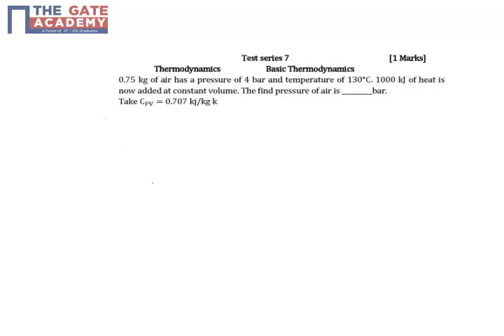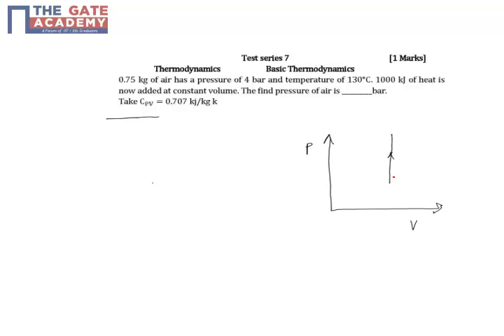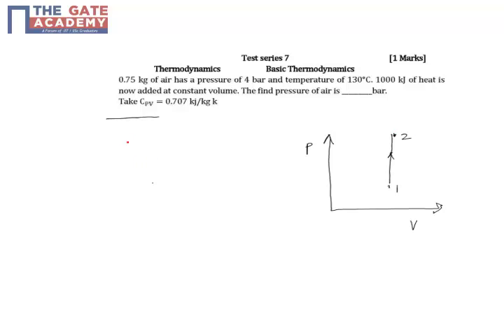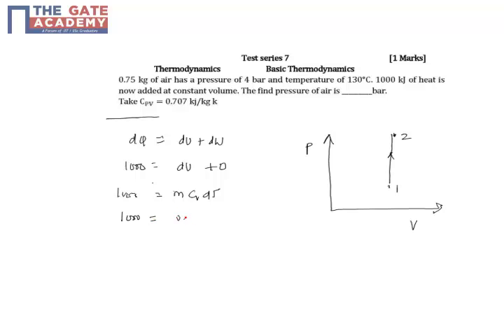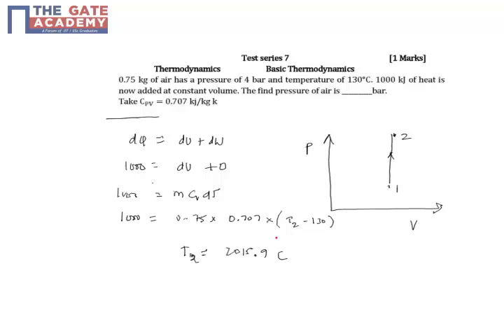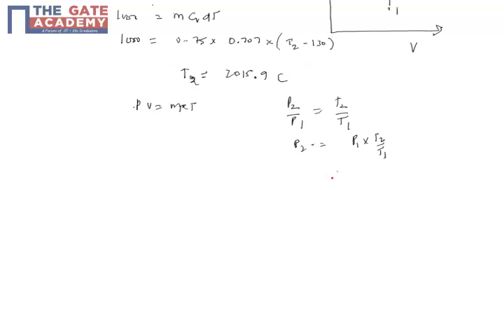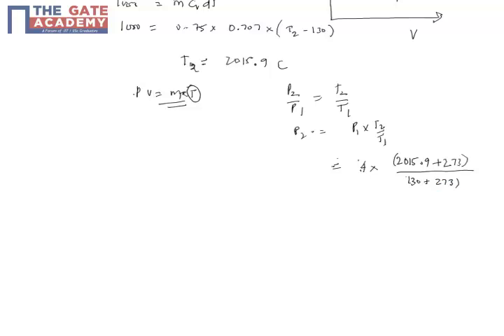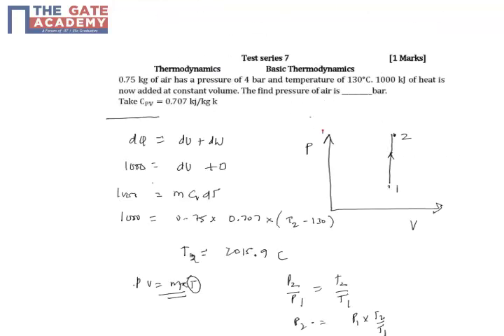GATE 15 ME TS 7 Q No 19